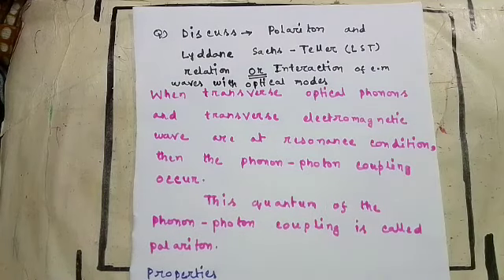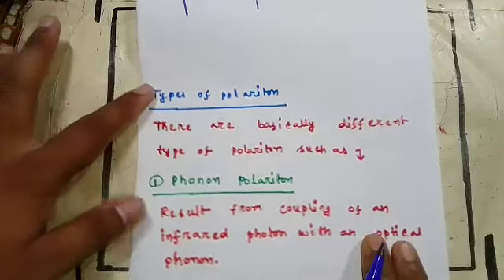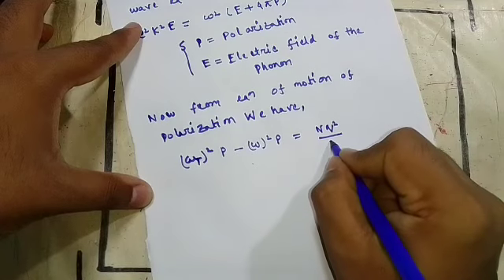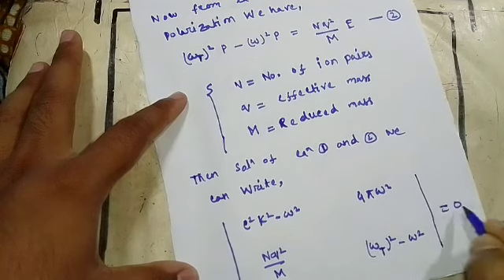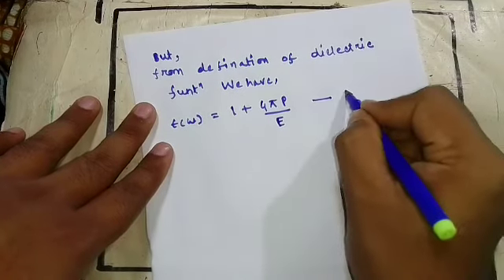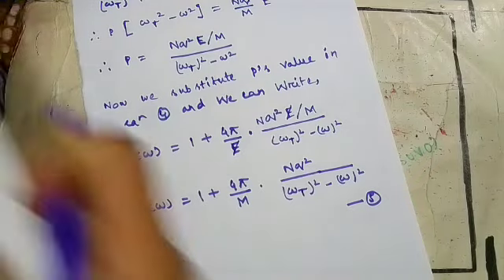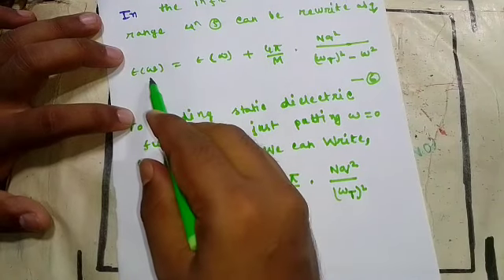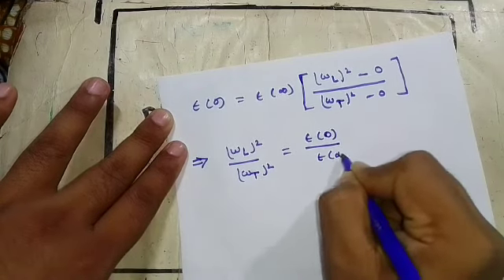interaction of electromagnetic waves in optical modes or polariton&lyddane sachs teller(LST)relation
in this video i will discuss interaction of electromagnetic waves in optical modes or polariton&lyddane sachs teller(LST)relation.

Dear Learner,
Welcome to "love physics with suvojeet",
We provide best quality content on various physics entrances like CSIR NET/JRF Physical Science, IIT-JAM Physics,JEST,TIFR,GATE and for various MSc entrances.
Share the STUFF with your classmates, let we spread the wings of quality content.